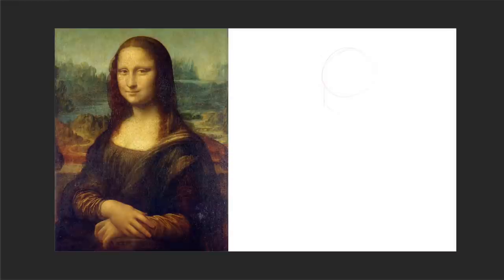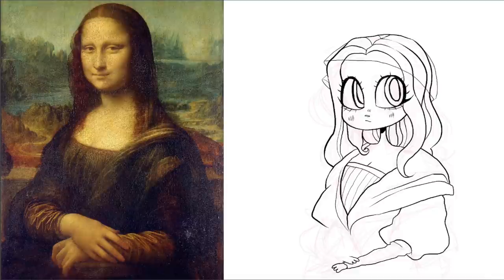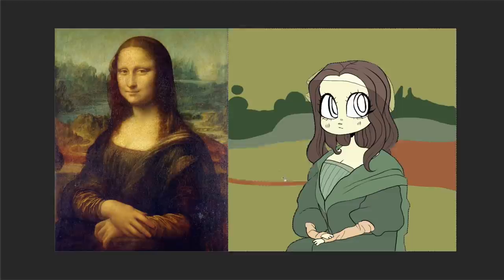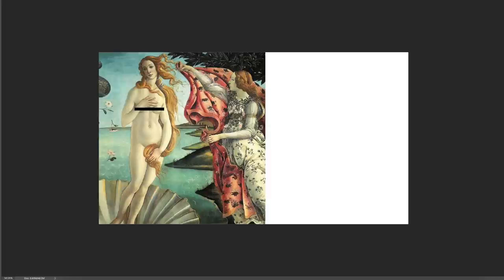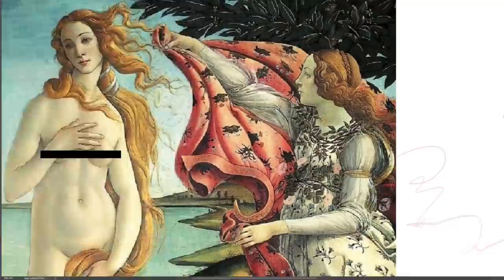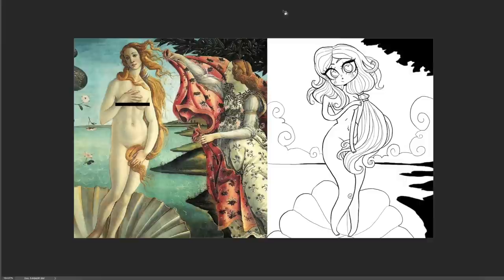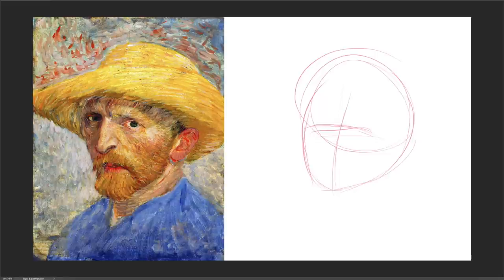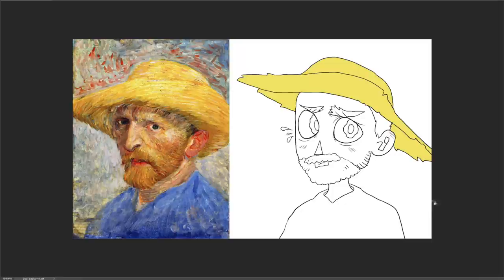IF 3 FAMOUS PAINTINGS WERE CARTOONS [Fine Art Made Cartoony]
What if art museums were full of cartoons instead of oil paintings? :0 What if... Teen Titans Go was Teen Titans Gogh? (that was a terrible joke forgive me)